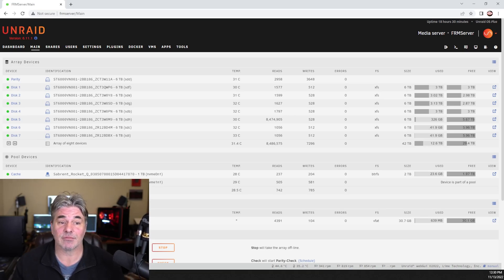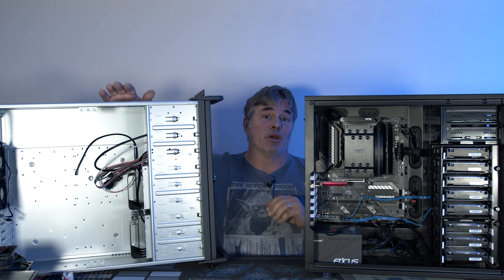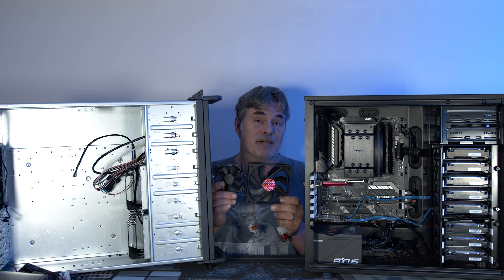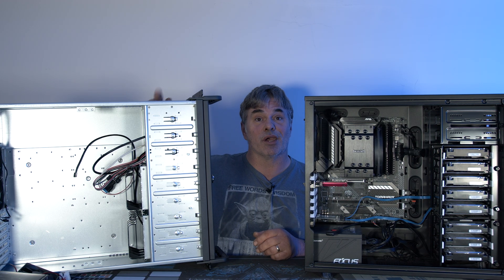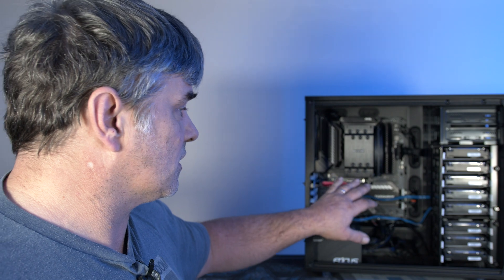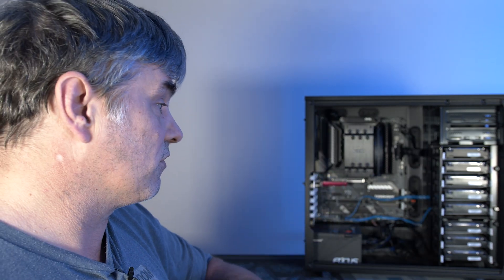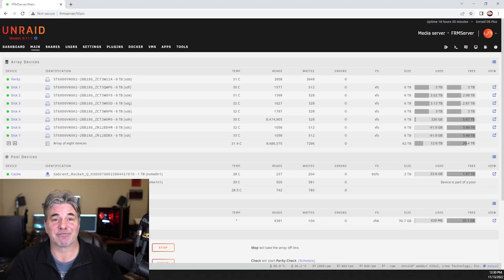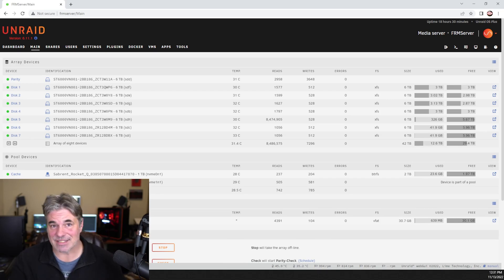Migrating My UnRaid Server to a RoseWill 4U case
In This video I migrate my UnRaid server from a Fractal Design R5 to a Rosewill 4U case, and installing it in my 18U server rack from Startech.My UnRaid Server is equipped with a MSI B550, AMD Ryzen 3600, 16GB of Corsair Vengeance ram at 3600 speed. 42 TBs of Seagate 6 TB NAS Drives and 2 Sabrent 1 TB Nvme for cache drives